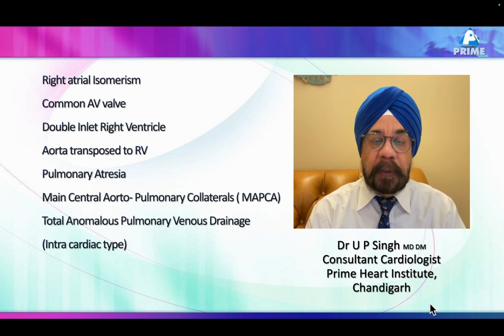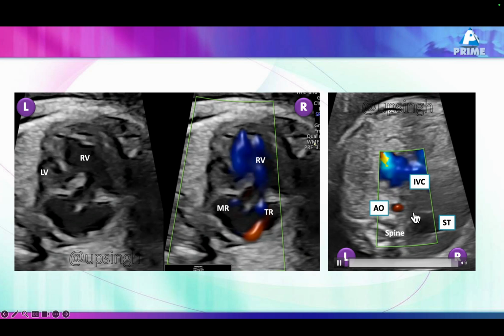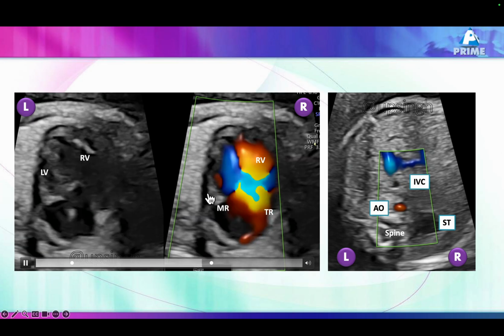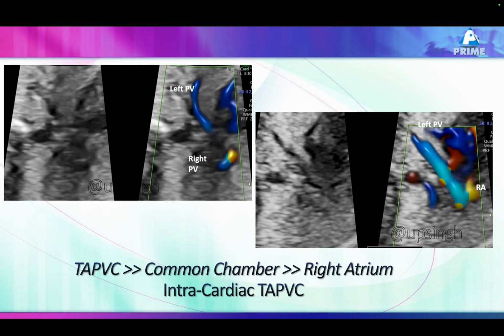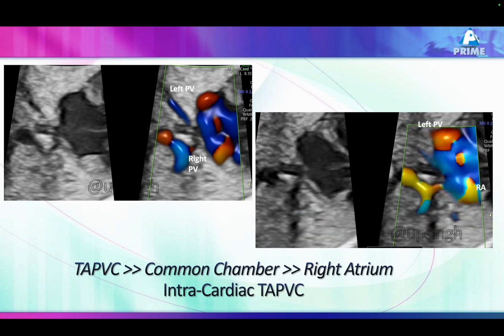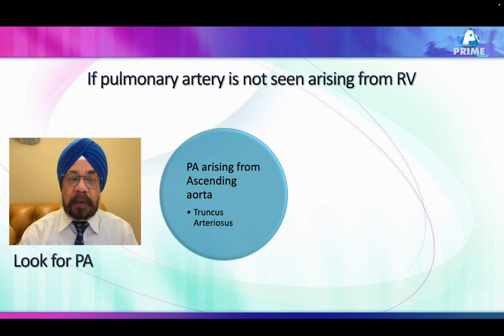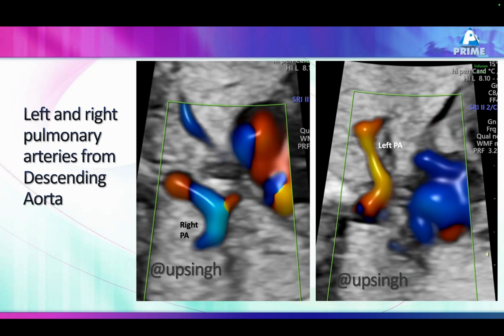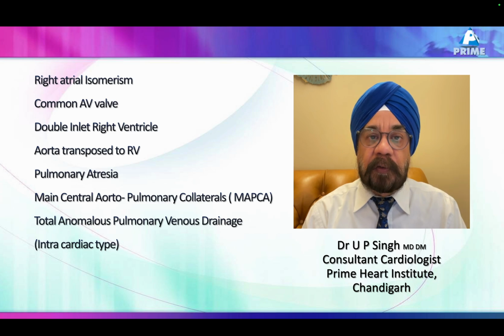Navigating the Heart's Labyrinth: Unraveling a Rare Fetal Cardiac Puzzle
Dive deep into the heart of medical marvels with our latest video, where we explore an extraordinary fetal case featuring a constellation of cardiac malformations. Join us as we uncover the complexities of Right Atrial Isomerism, Total Anomalous Pulmonary Venous Connection (TAPVC), Pulmonary Atresia, Major Aortopulmonary Collateral Arteries (MAPCA), Double Inlet Right Ventricle, and a Common Atrioventricular Valve. This case study illuminates the step wise approach to rare cardiac defects.